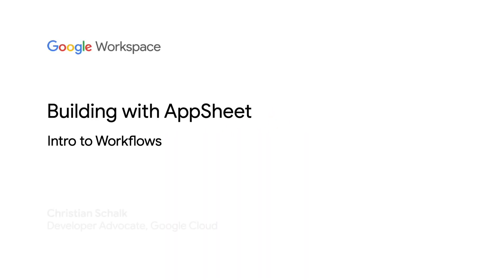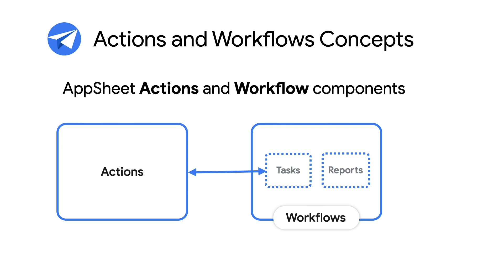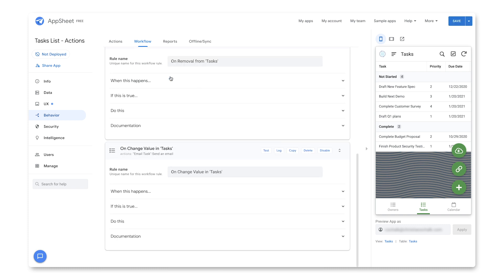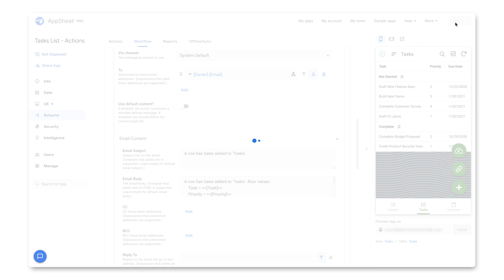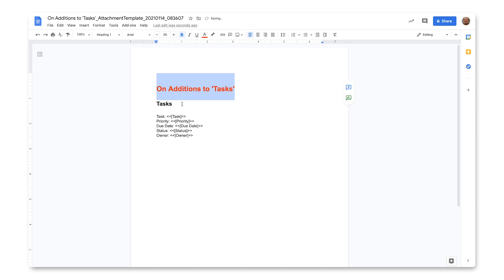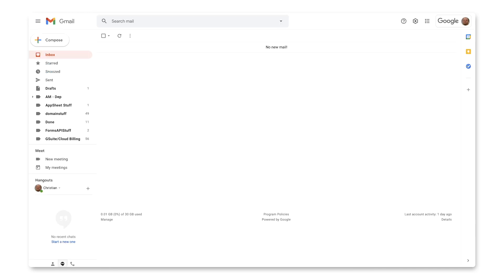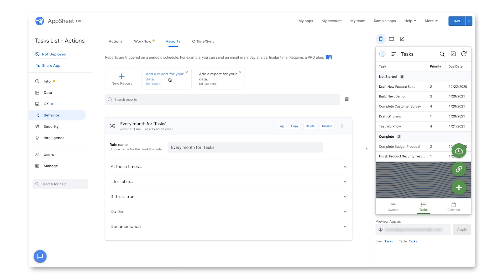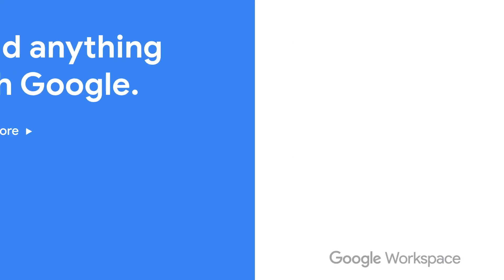Intro to Workflows in AppSheet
While Actions and Workflows control the overall behavior of an application, Workflows are crucial to executing automatic updates, whether it be to refresh data or schedule run times. In this episode of Building with AppSheet, we’ll demo and show you the specifics of Workflows in AppSheet. Watch to learn how you can use AppSheet Workflows in your application!

Timestamps:
0:00 - Intro
0:13 - AppSheet Actions and Workflows concepts
0:35 - Actions and Workflow components
0:58 - Workflow task types
1:13 - Reports
1:26 - Demo: Email automations
2:46 - Demo: Enhancing email with generated PDF attachment
4:50 - Demo: Reports
5:39 - Summary

product: AppSheet; fullname: Christian Schalk;